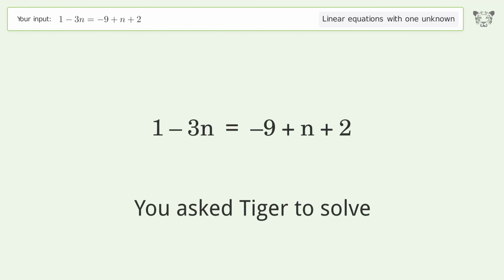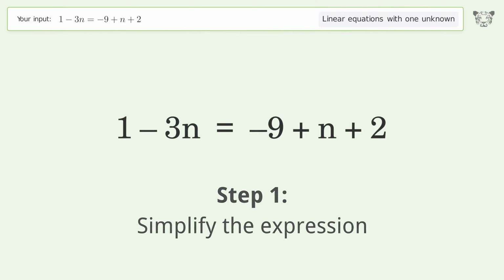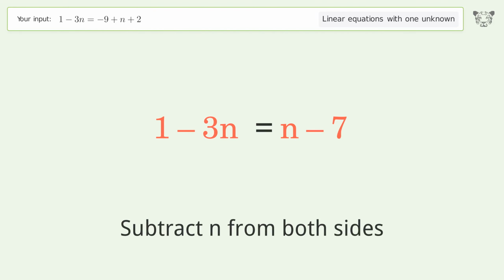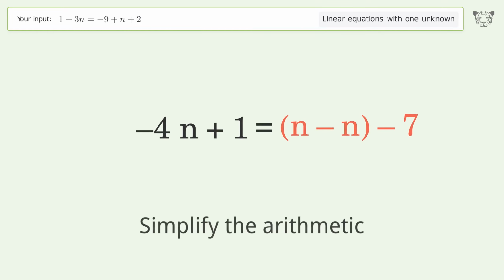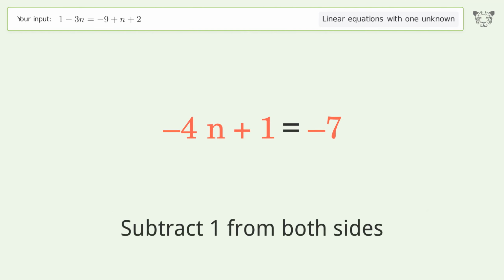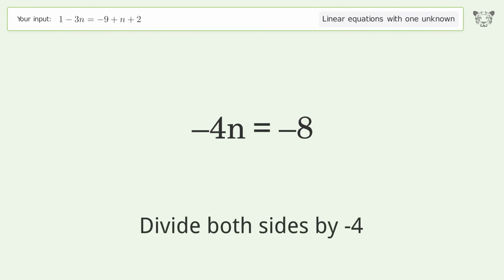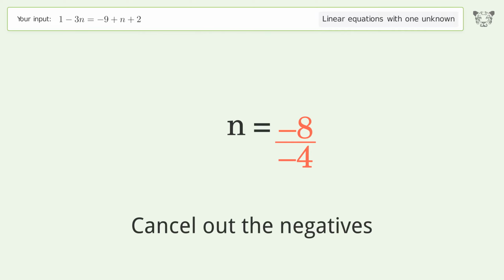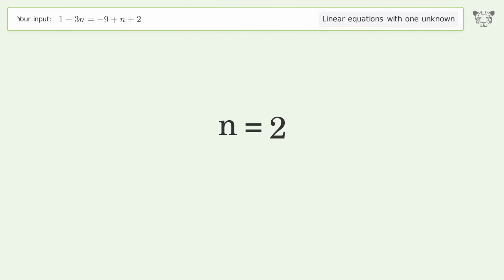Linear equation with one unknown: Solve 1-3n=-9+n+2 step-by-step solution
Solving 1-3n=-9+n+2 using the linear equation with one unknown solver

for a step-by-step and more tips and tricks for dealing with linear equations with one unknown.